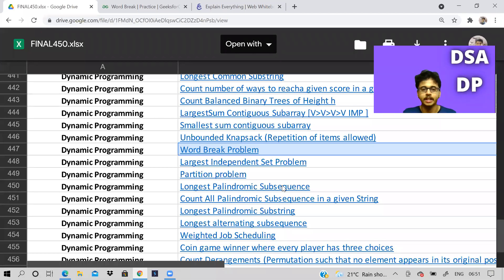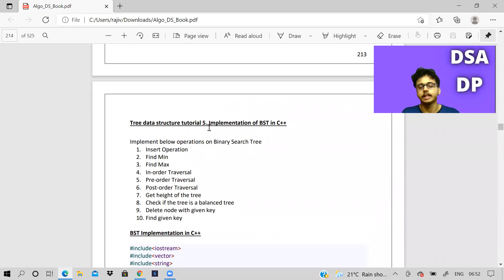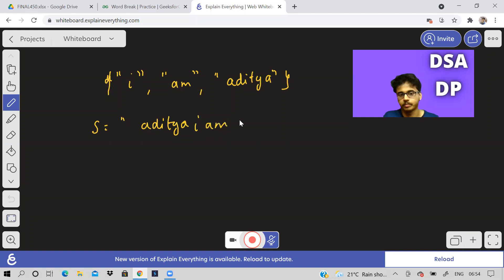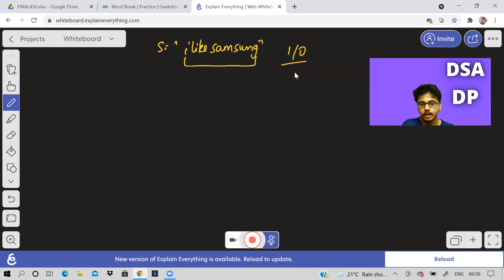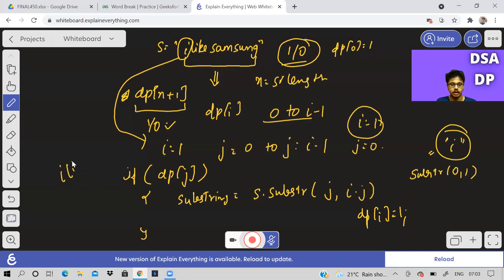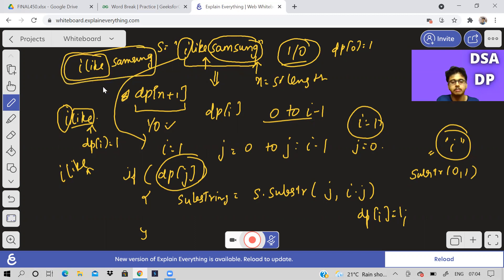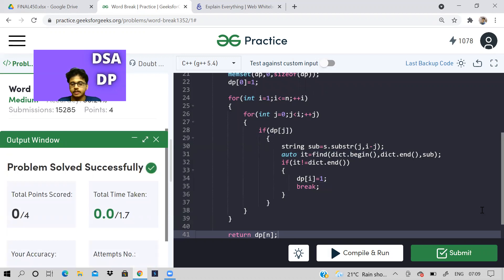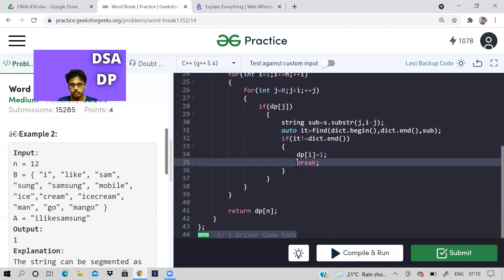Word break problem | Simplified solution | Dynamic programming with strings | Love Babbar DSA sheet